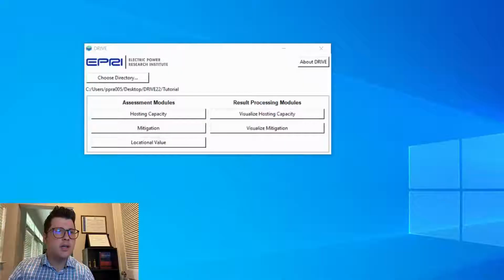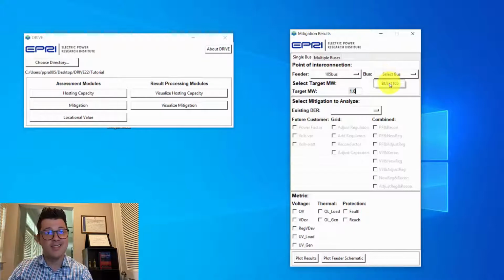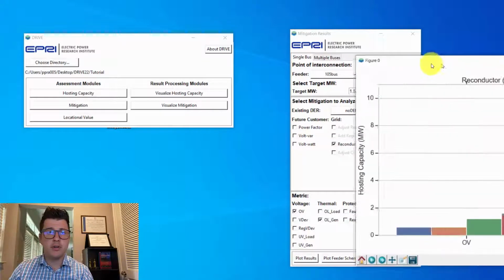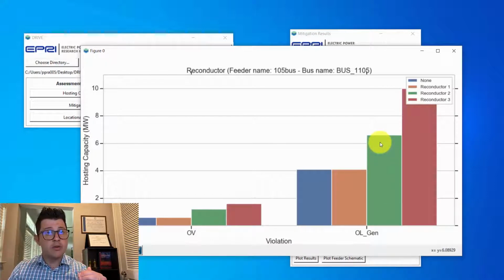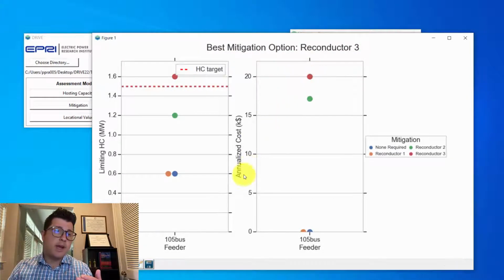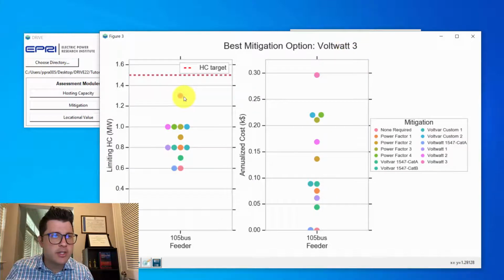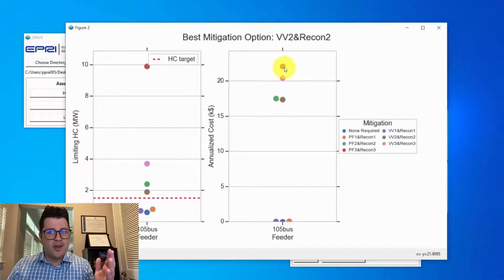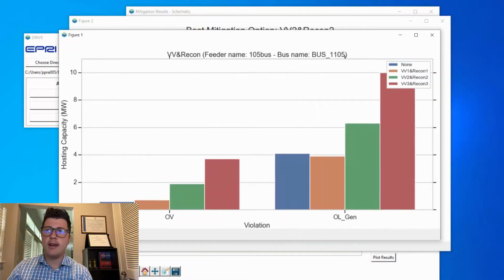4 Results | Mitigation Module | DRIVE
This video presents how to obtain results from the Mitigation DRIVE module.